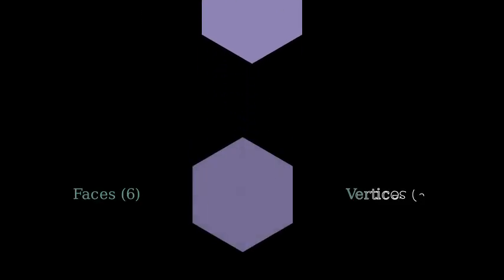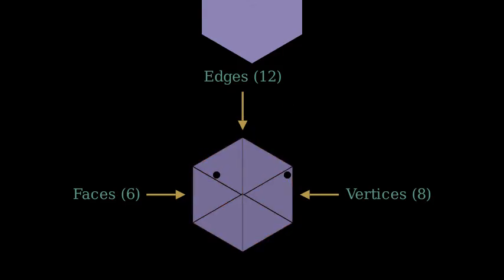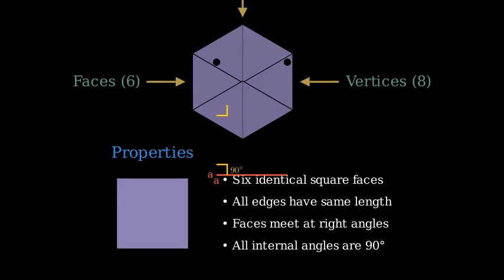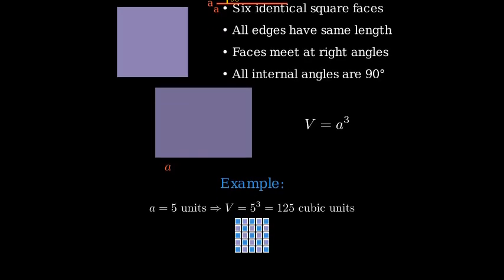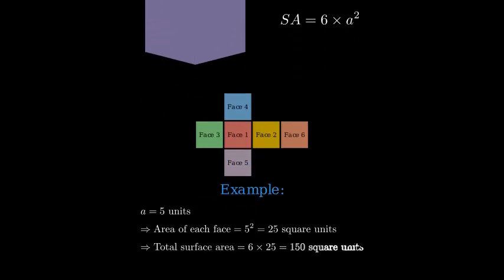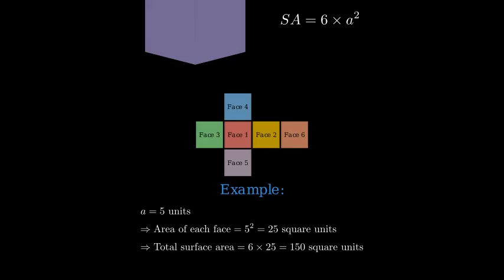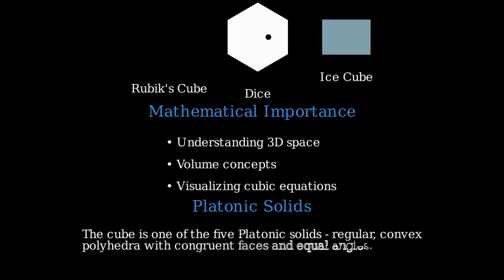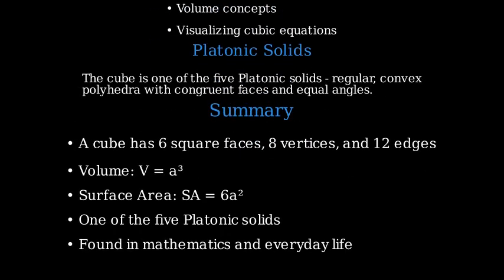Surface Area and Volume of Cube | Easy Formula & Examples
🎲 Master the Surface Area and Volume of a Cube — Fast and Easy!
In this video, we explain everything you need to know about the geometry of cubes, including simple formulas, solved examples, and smart tricks to solve exam questions quickly.

✅ What You’ll Learn:

Lateral Surface Area (LSA) of a Cube

Total Surface Area (TSA) of a Cube

Real-life applications and word problems

Step-by-step examples

🧠 Ideal for students of Class 8, 9, and 10, and helpful for CBSE, ICSE, NIOS, and other competitive exams!

📌 Important Formulas:

TSA = 6a²

LSA = 4a²

Volume = a³
(where a = edge of the cube)

🧮 Learn faster, score higher — watch till the end for quick revision tips!